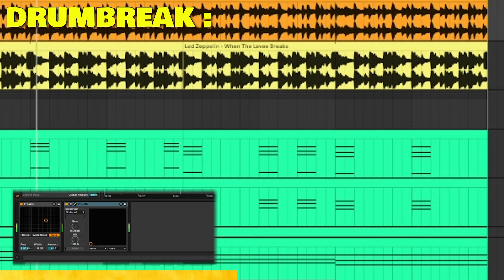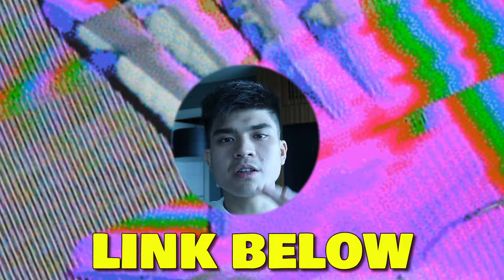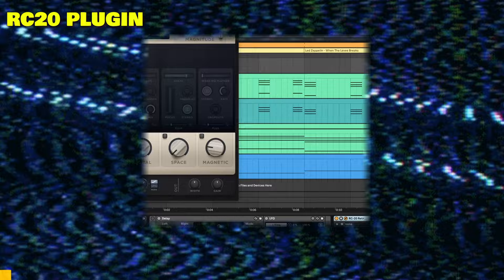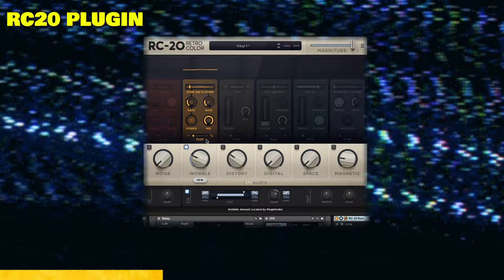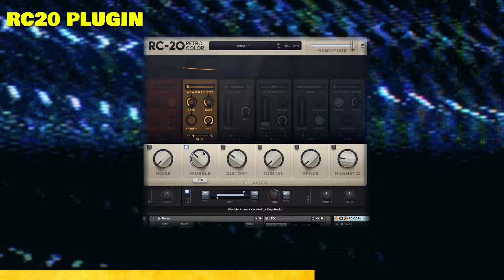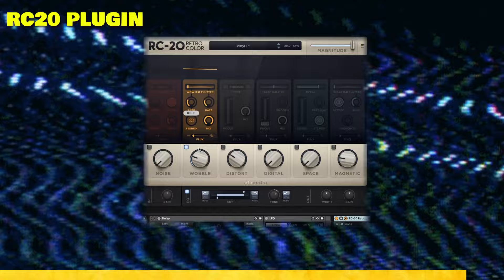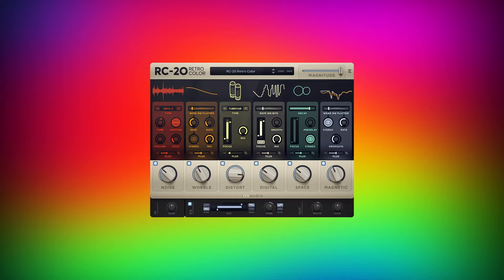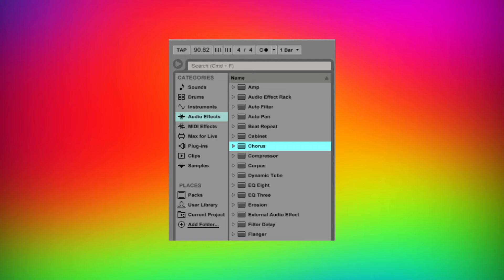What makes George Clanton's Music So Nostalgic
Timestamp:
00:00 - Live Drums
01:49 - Nostalgia
05:29 - Mixing
06:35 - Outro